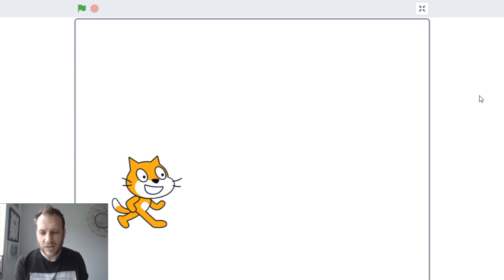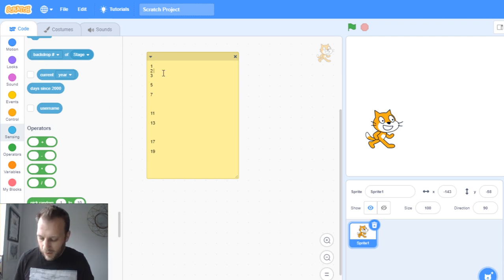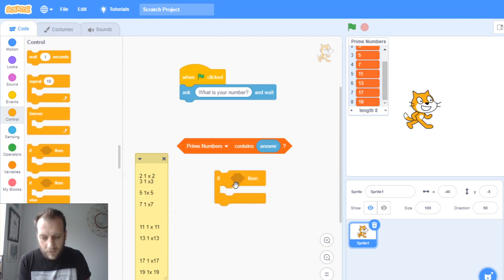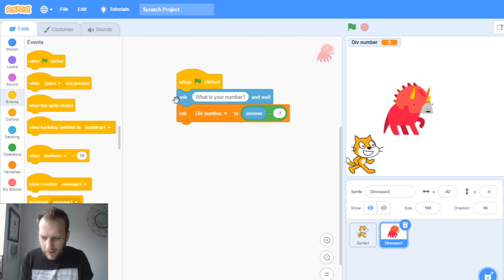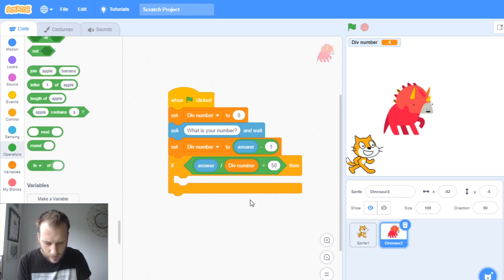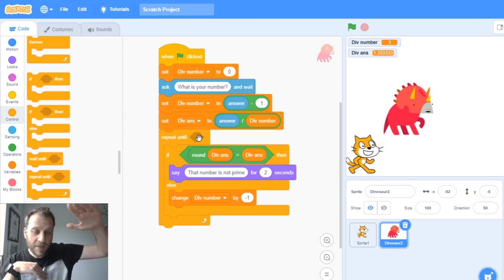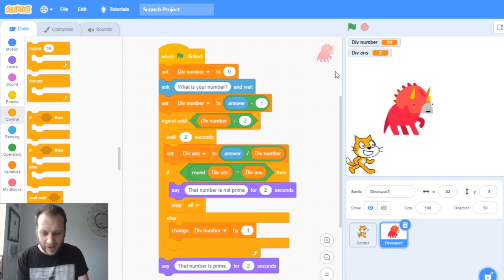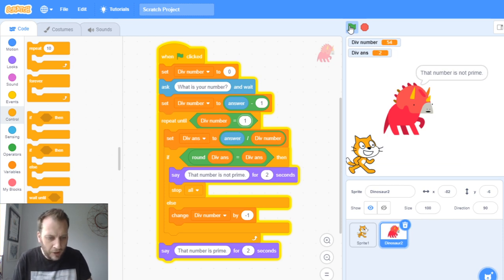Scratch - Finding Primes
Using Scratch to identify prime numbers